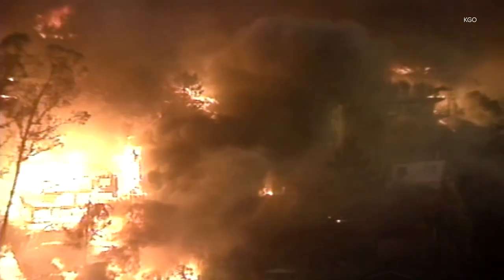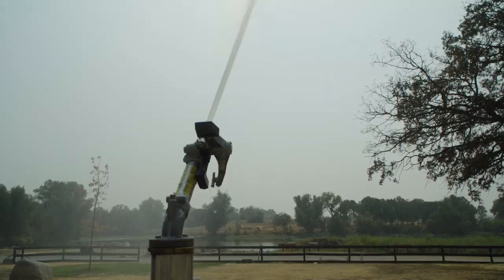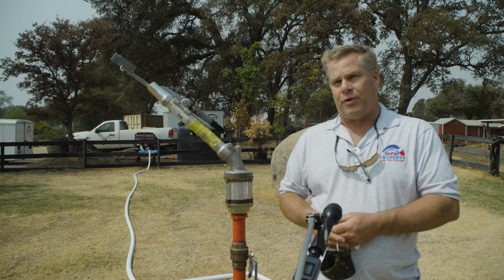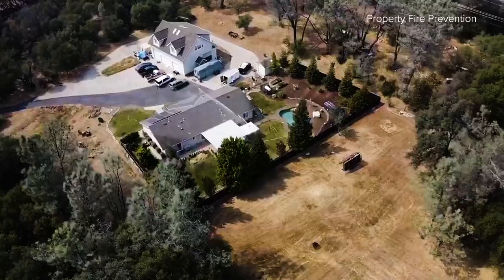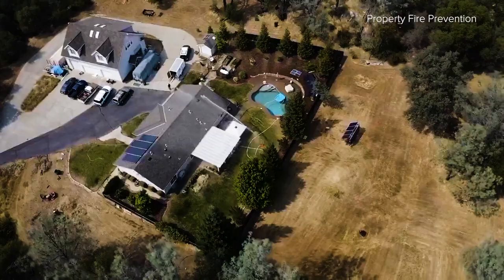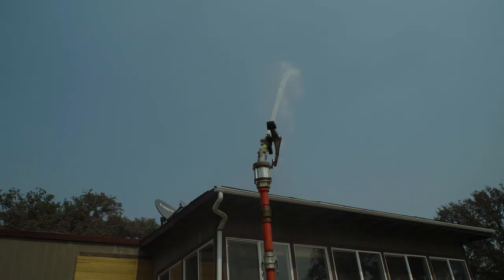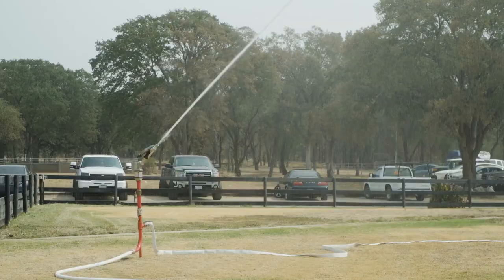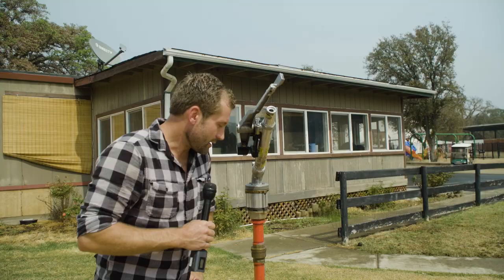Giant firefighting sprinkler could protect your home if you have to evacuate from fires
The sprinkler is designed as extra insurance for people in fire prone areas. It's meant to help in addition to creating defensible space before fires start.